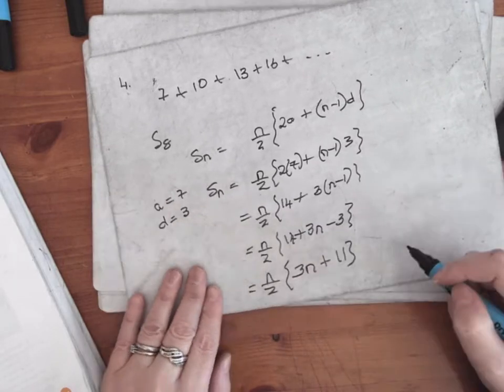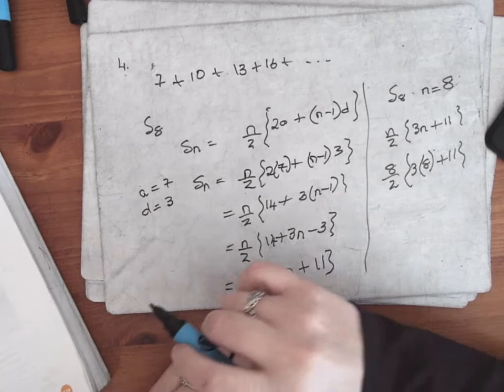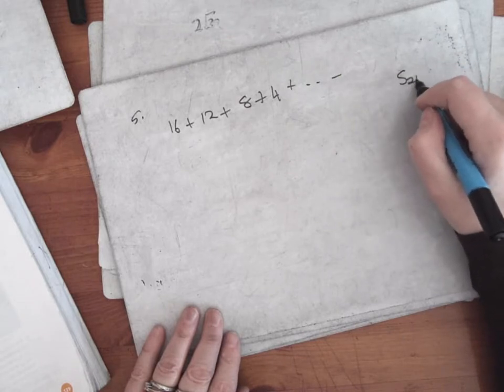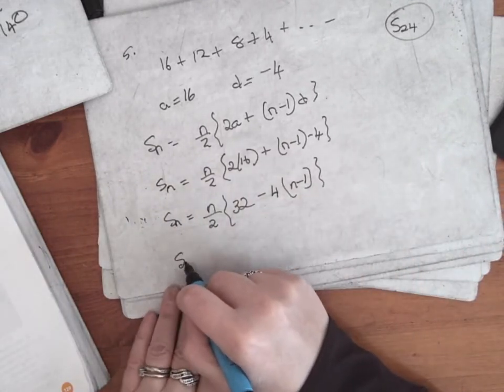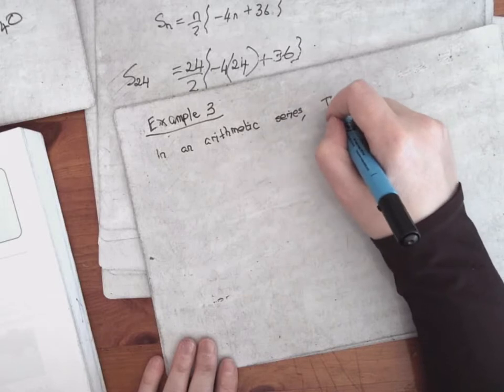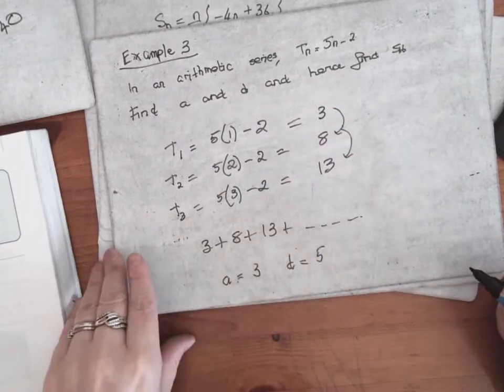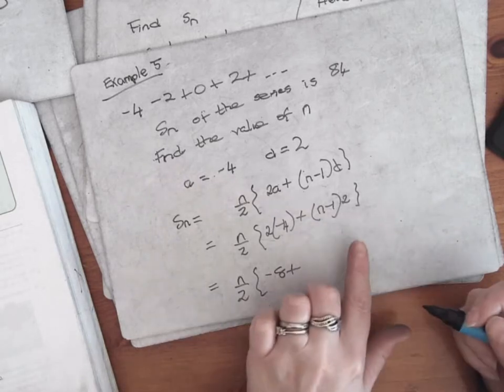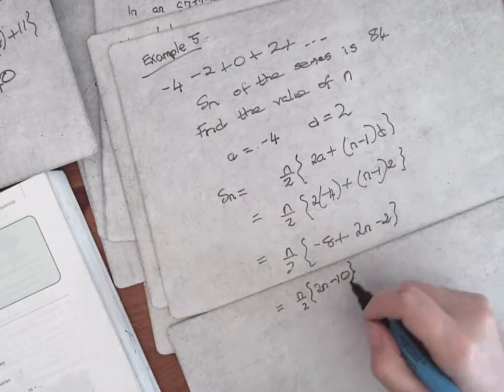5 Maths 0105 0001